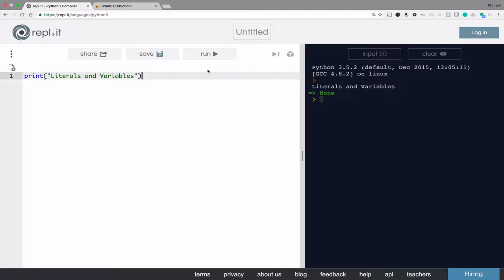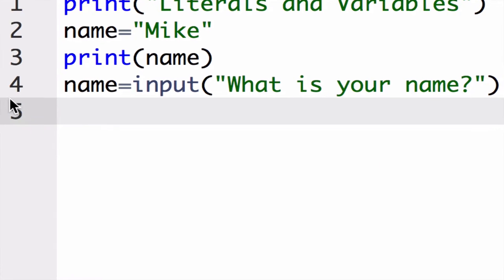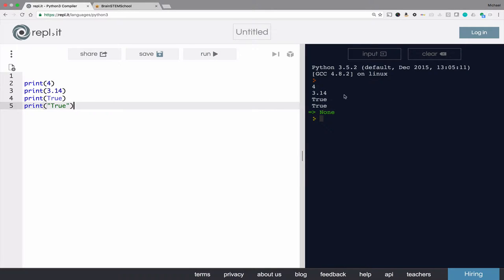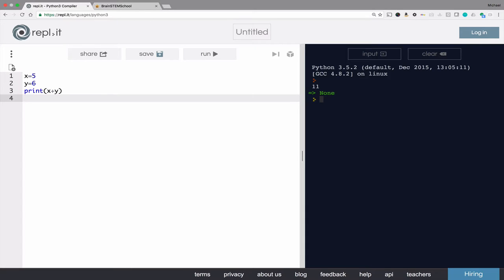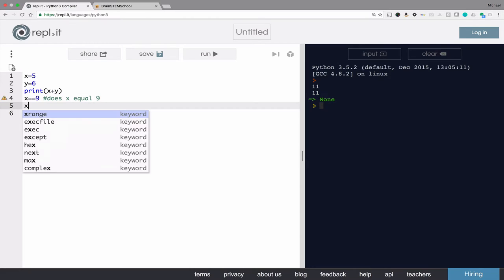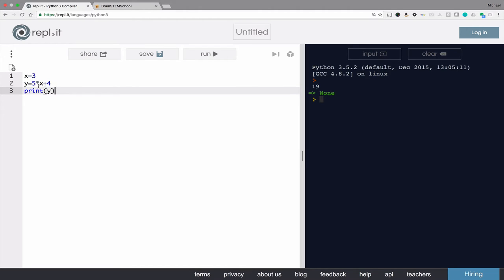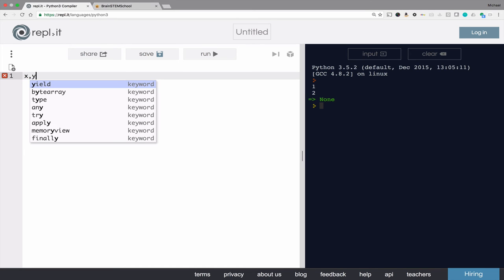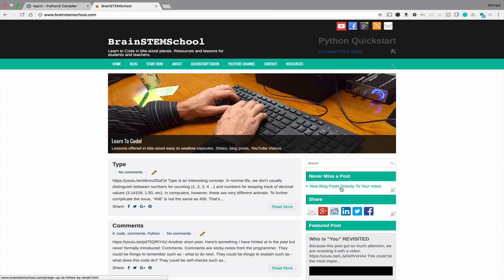Python 8 - Literals and Variables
Learn about literal values and storing values in variables